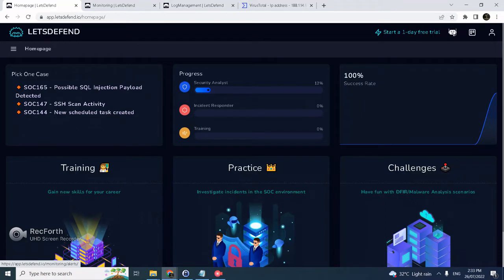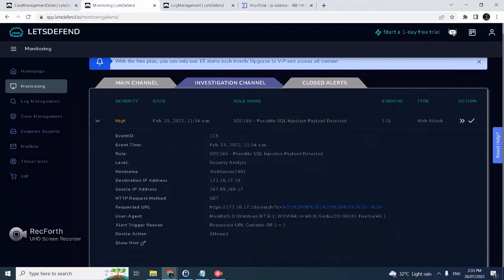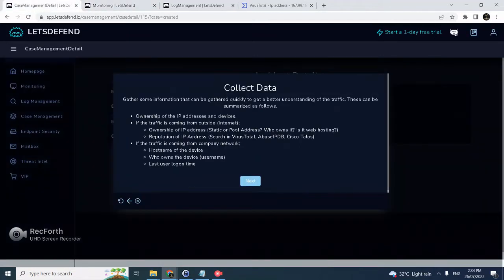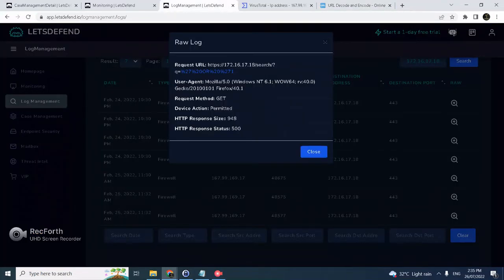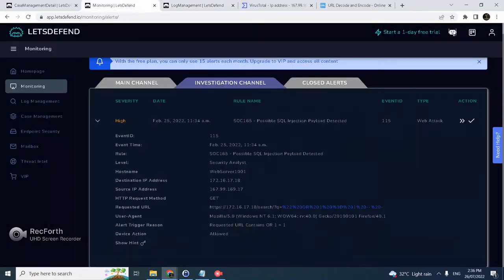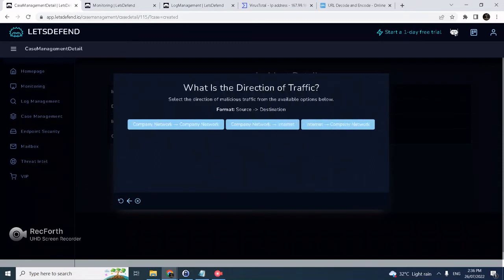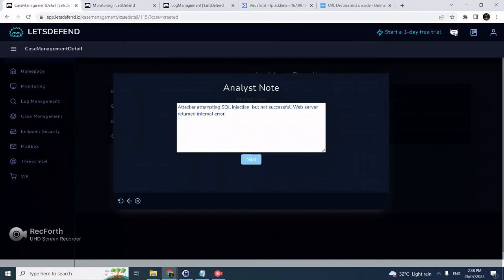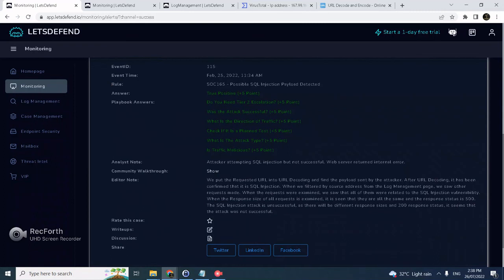LetsDefend.io SOC165 Possible SQL Injection Payload Detected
Hello and today we will solve the alert SOC165   Possible SQL Injection Payload Detected. This is a another web attack case particulary SQLi.